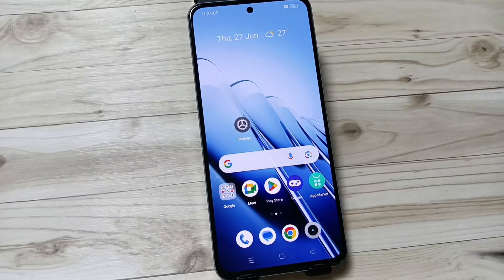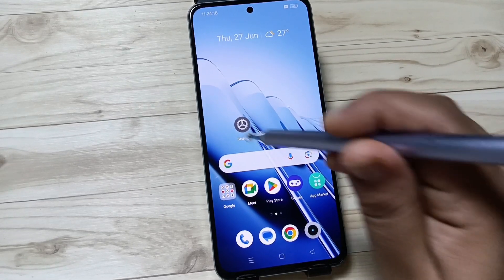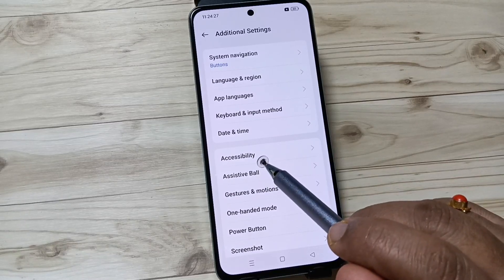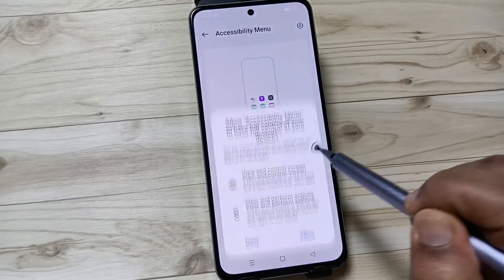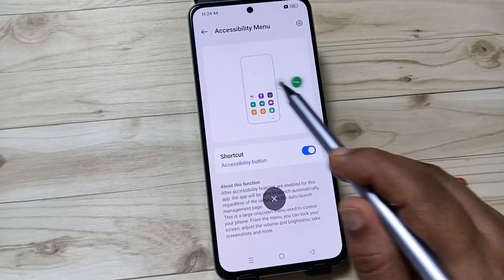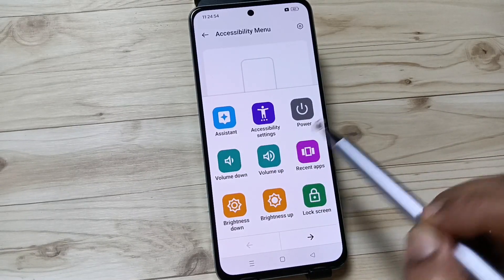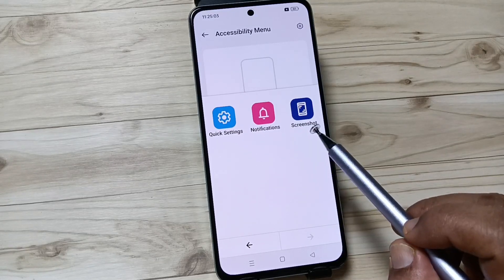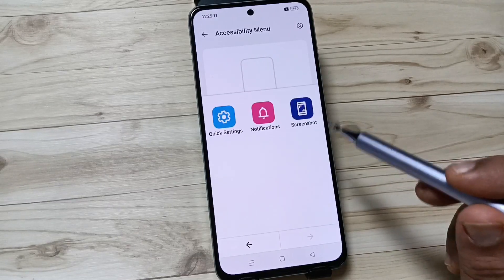How To Enable Accessibility Menu Shortcut in Realme Narzo 70x 5G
Hi friends this video shows you that " How To Enable Accessibility Menu Shortcut in Realme Narzo 70x 5G "

How to Remove Human Symbol or Accessibility Shortcut or Person Symbol in Android Phone,